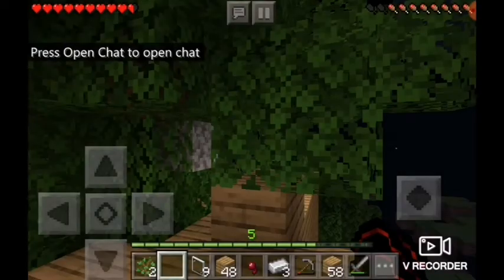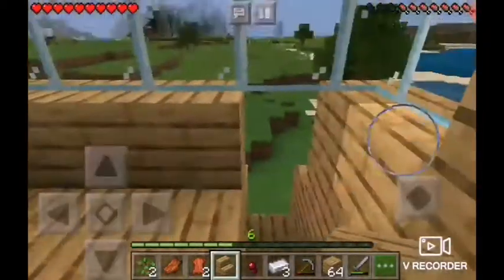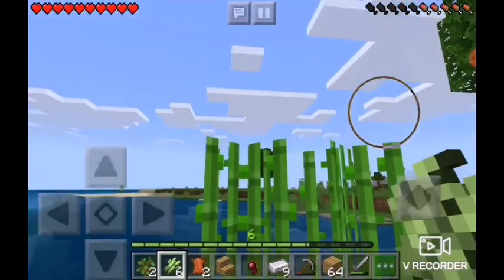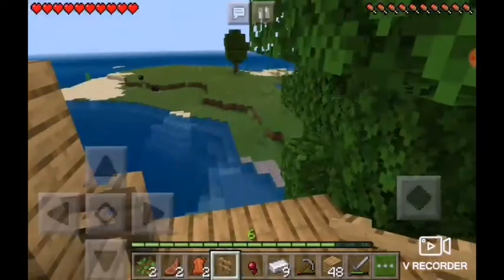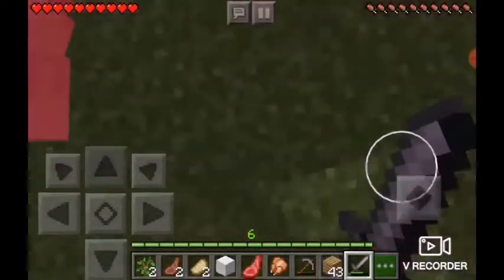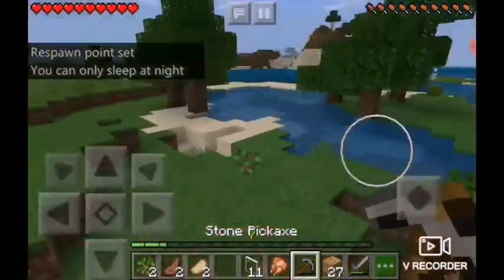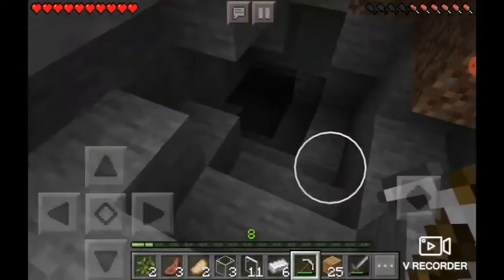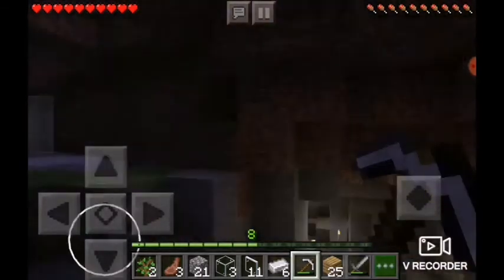A new Treehouse!-Minecraft (p.2)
I've been busy off camera!